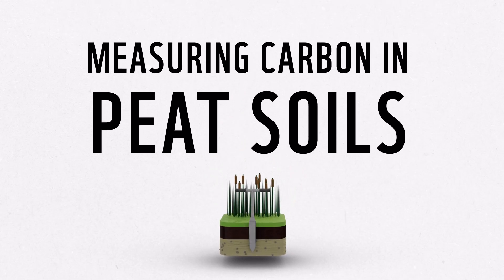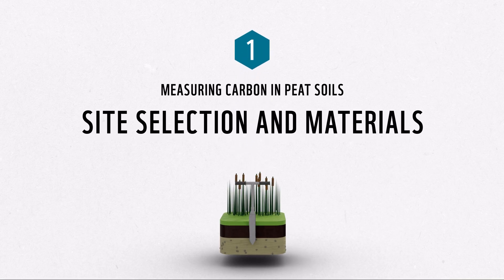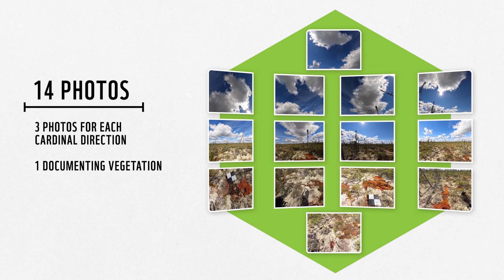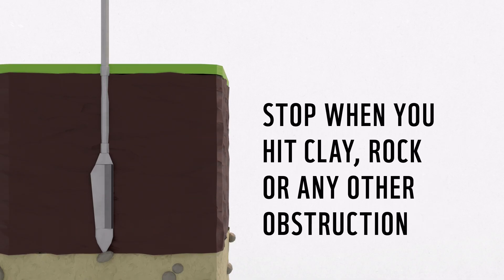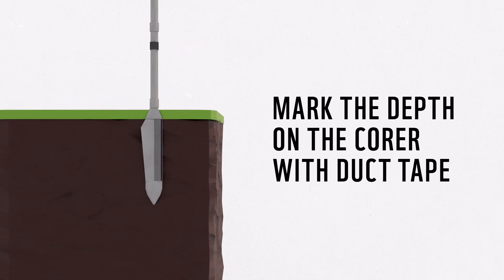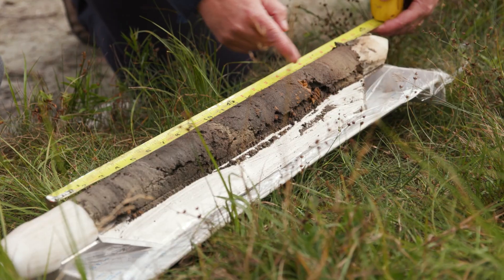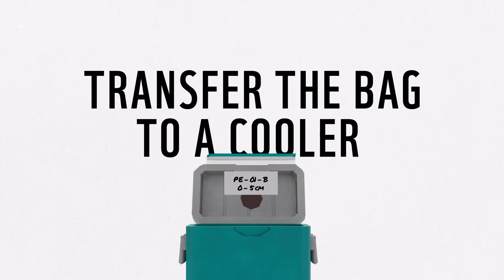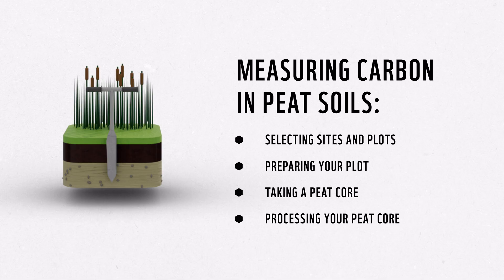Carbon measurement technical training | Peat soils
This video demonstrates how to take a core sample from a peatland and how to prepare a peat core for carbon content analysis in a lab.

Want to learn more about carbon measurement, or curious about joining our carbon measurement community of practice?